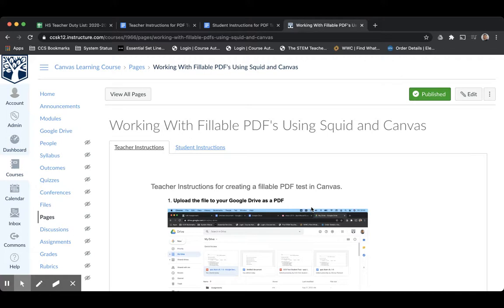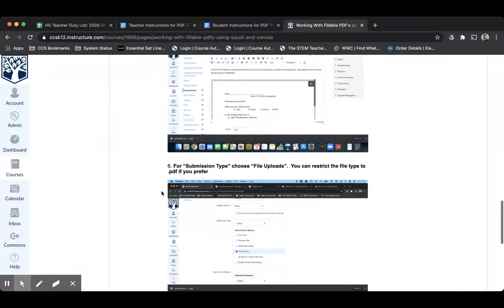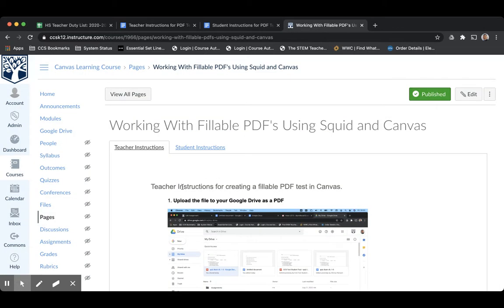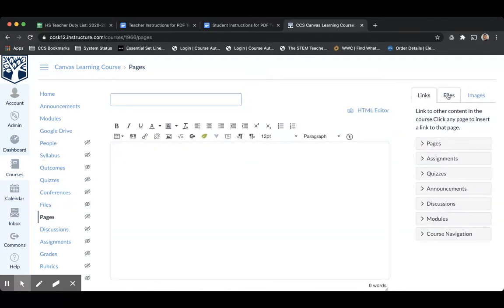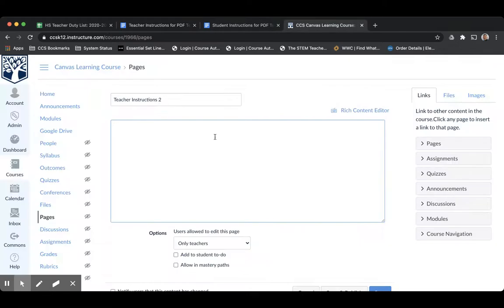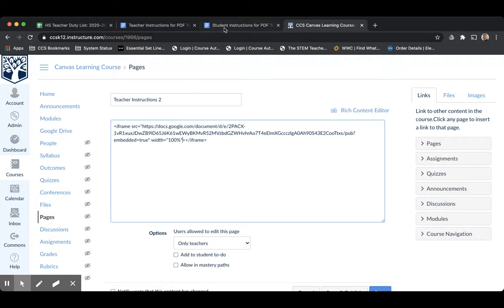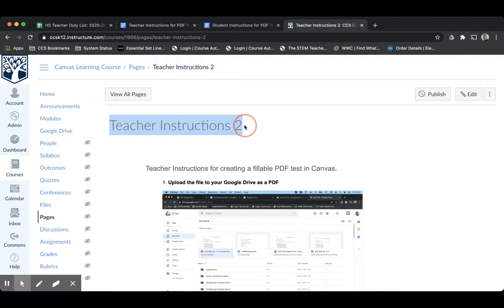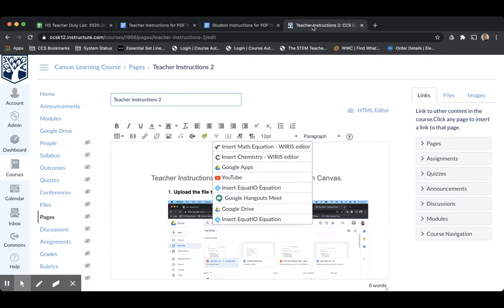Embedding Google Docs into Canvas Pages